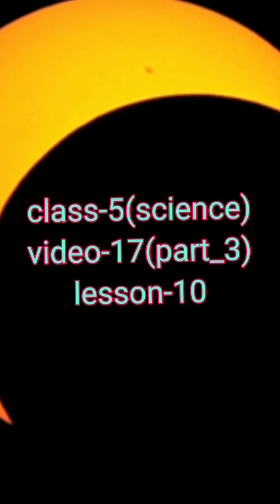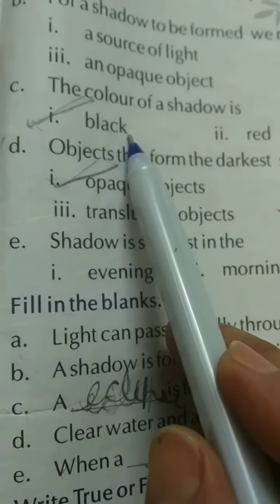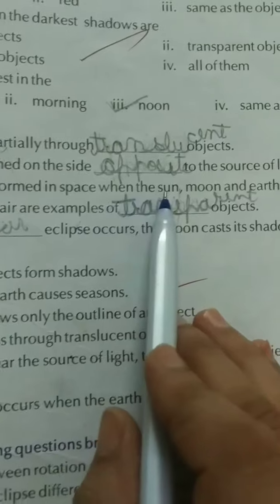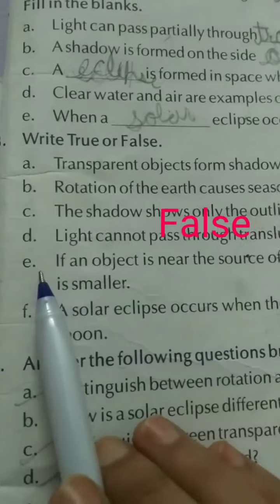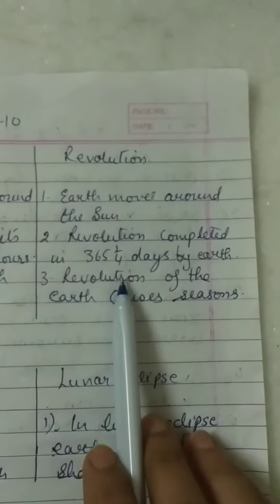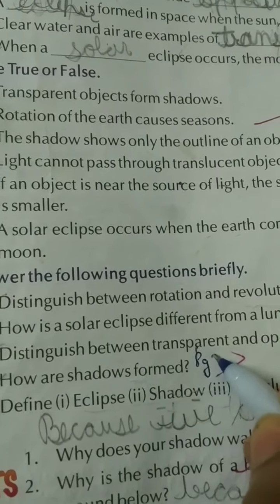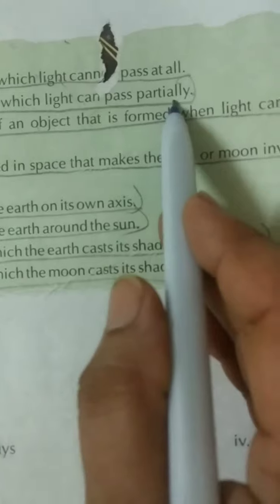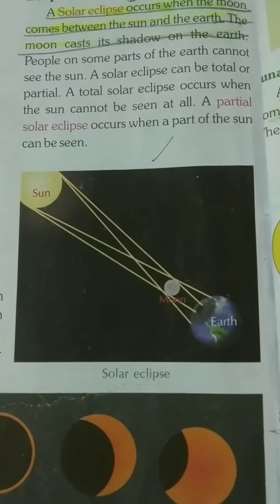Class-5, Subject-Science, Video-17, Chapter-10, Light and Shadows, Part-3 by Mrs Sapna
Class-5(science)
Video-17
Lesson -10(part-3)
Light and shadows
Name- Sapna